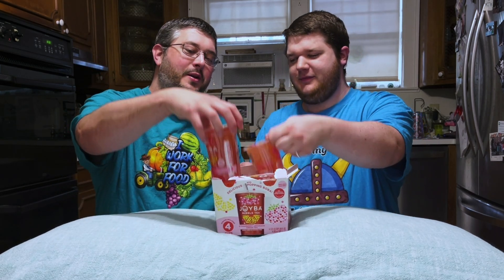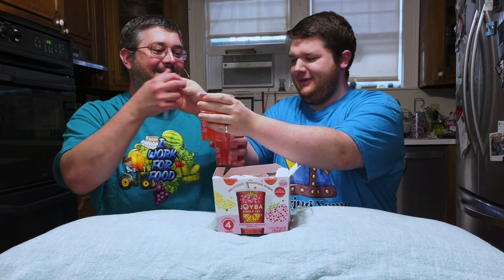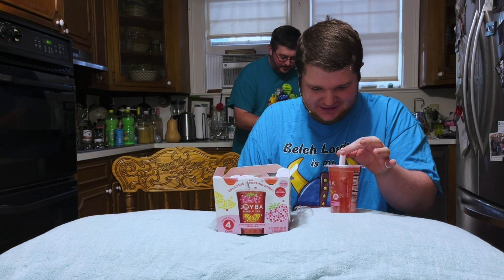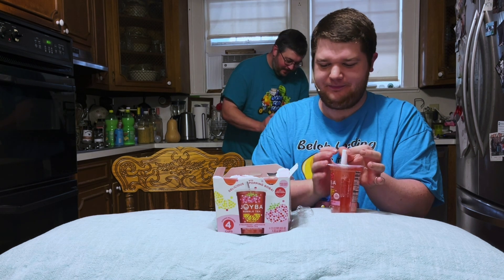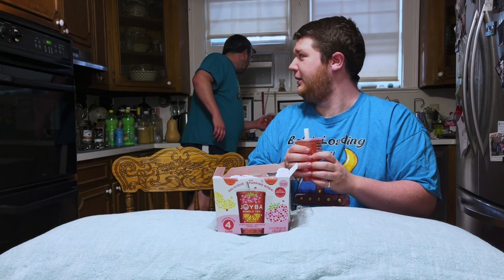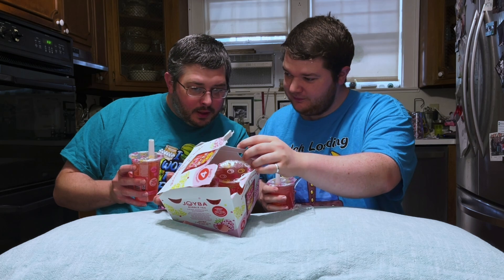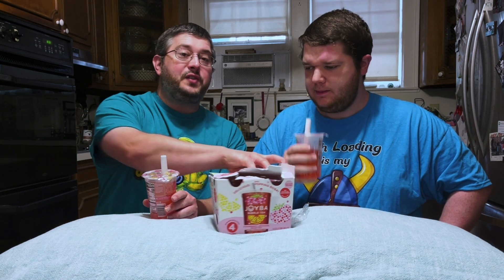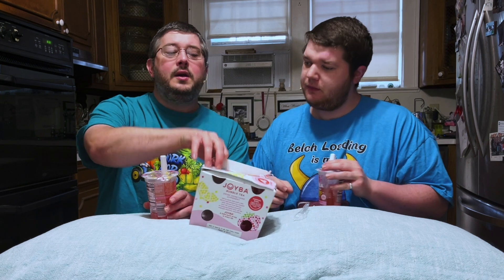Green Tea + Lemonade + Bubbles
Today we get to sample a Greek yogurt bar from Fresh Market!
Episode 162

Episode Topics:
Sample Saturday, Joyba, Bubble Tea, Green Tea, Green Tea,

Credits:
Caleb Fisher - Co-Host
Seth Fisher - Co-Host

This video is never to be considered medical advice and shouldn’t be taken in place of professional care or consultation such as your doctor. You should always listen to your health care professionals.